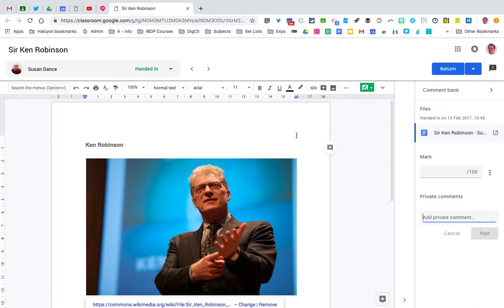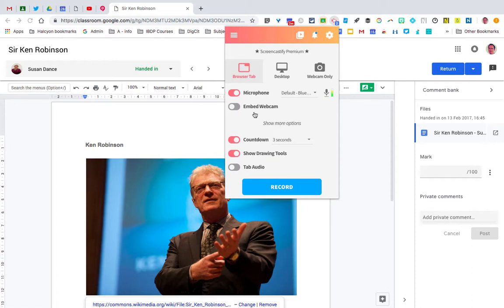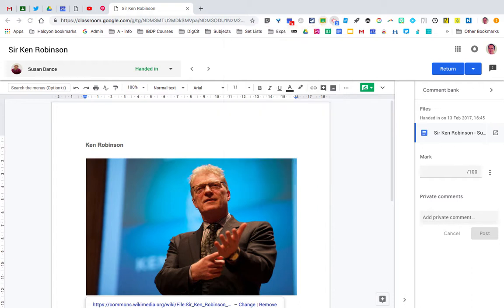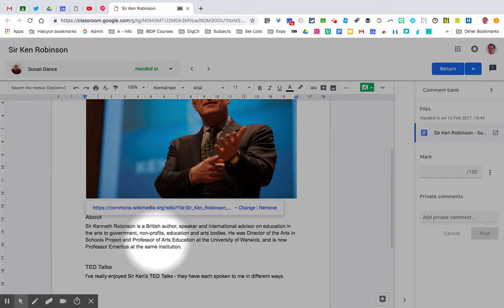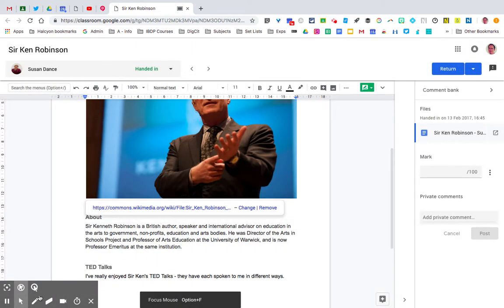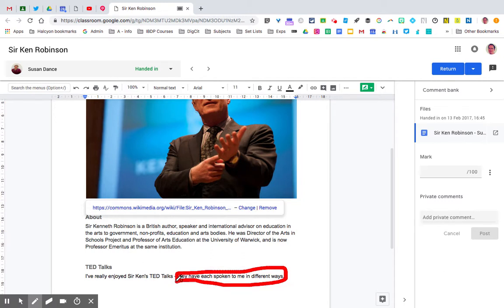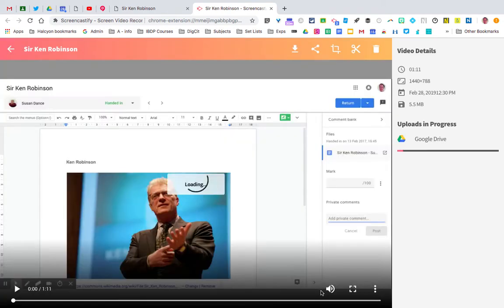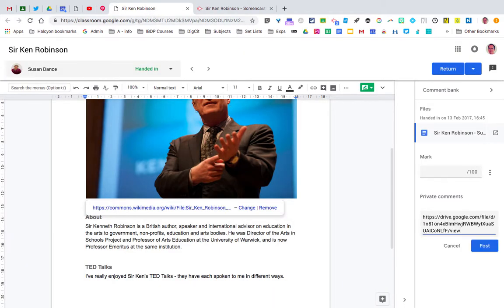Screencastify - Video Feedback in Google Classroom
A short demonstration on how you might like to use Screencastify in Google Docs (in this case via Google Classroom).

Screencastify is an awesome extension for Chrome, producing quick screen recordings that save safely and quickly to Google Drive.  Linking to your creations is no problem; you can easily share videos with students/colleagues.

Lots of uses in education: feedback, assessment, video tutorials/walkthroughs...